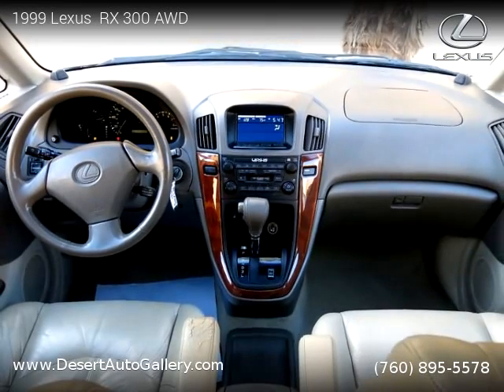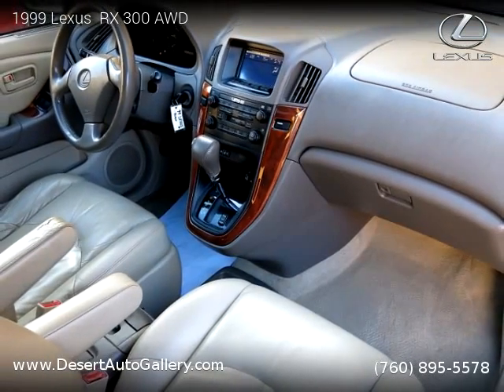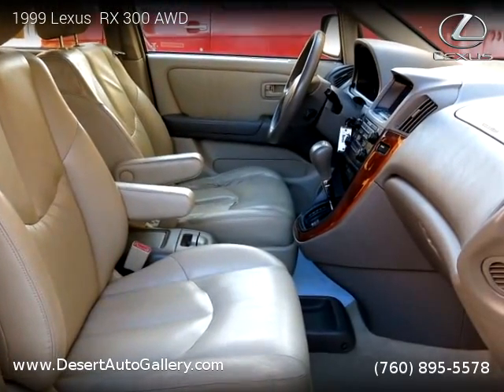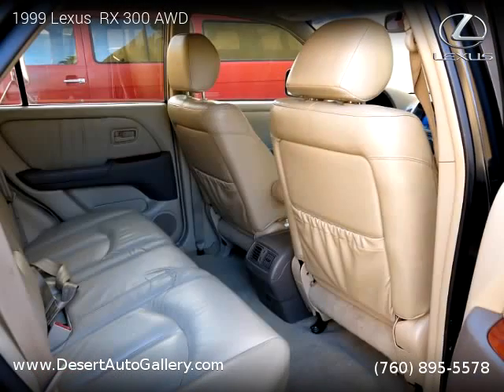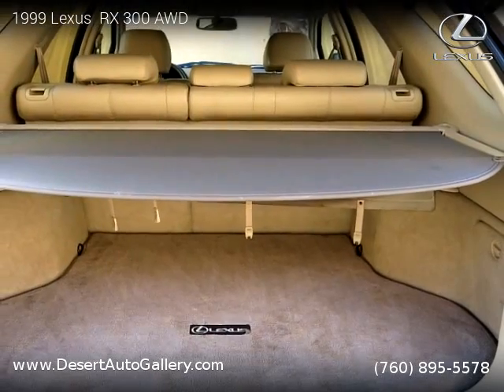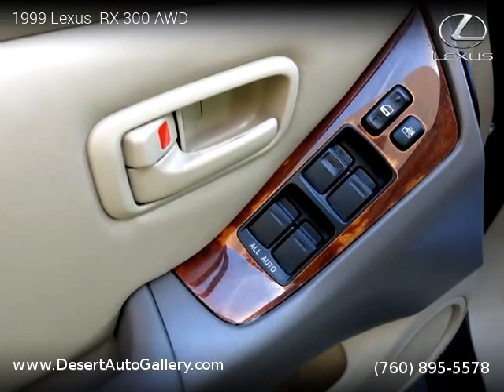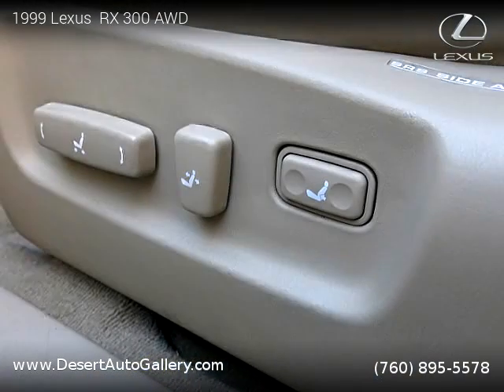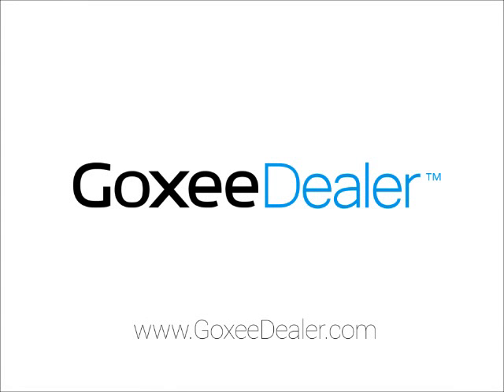1999 Lexus RX 300 AWD - Desert Auto Gallery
1999 Lexus  RX 300 AWD

2 owners, Clean title, Extended Warranty Available, 117,090 miles, Automatic, Black exterior, Ivory interior, SUV, 4 Wheel Drive, 4 doors, 6 cylinders, Gasoline, MPG City 19 and 22 in Hwy.